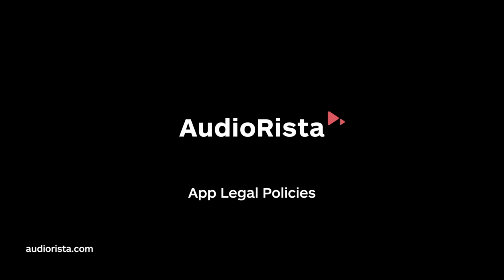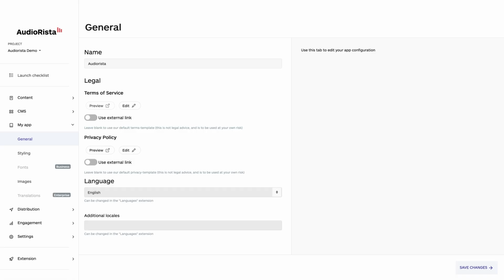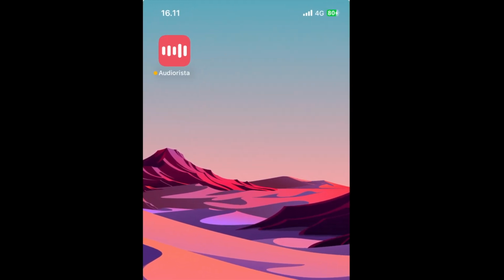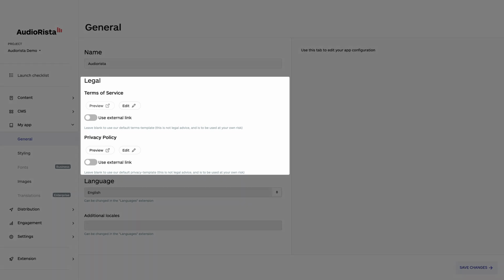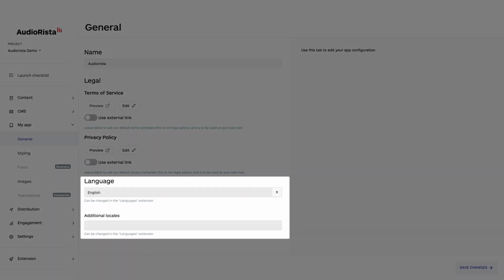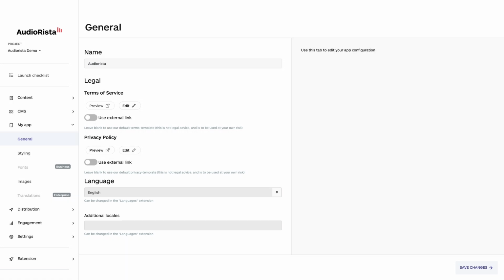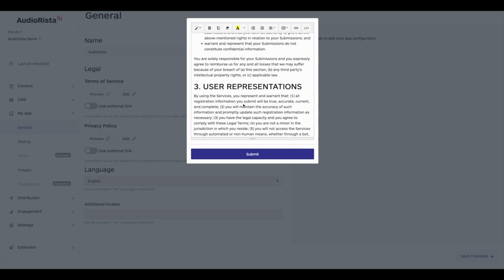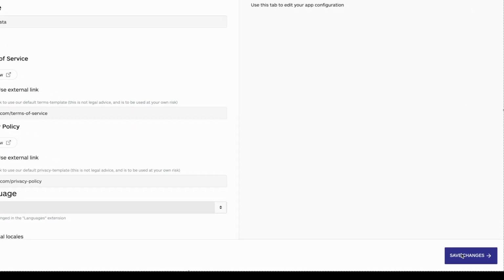Quick Start: App Legal Policies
Learn how to use our built-in templates or link to external pages, to ensure your app meets both App Store and Google Play requirements. Whether you’re just getting started or already have a website with existing policies, this video covers everything you need to know to keep your app compliant in terms of policies.